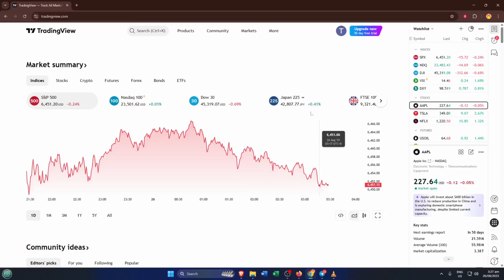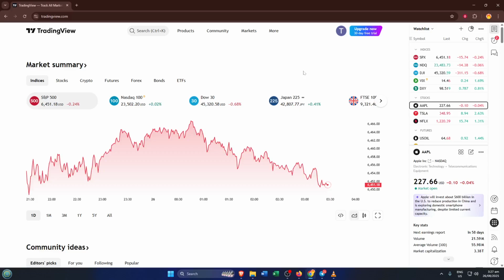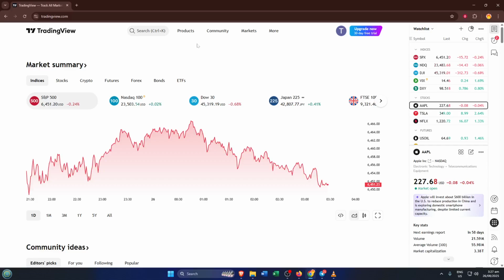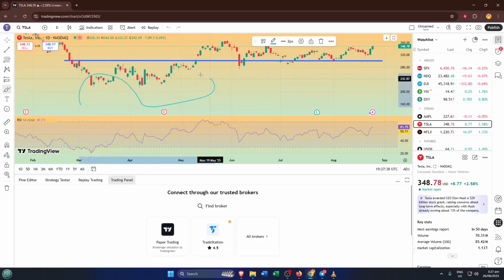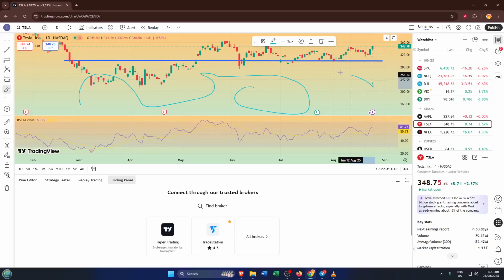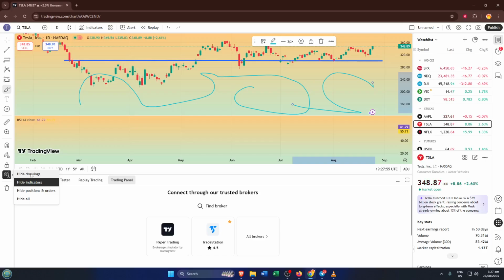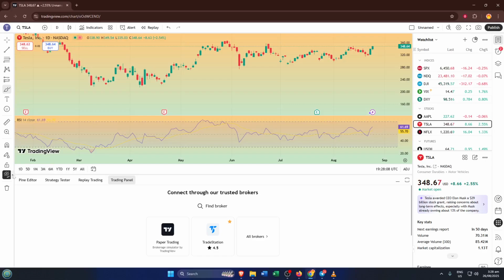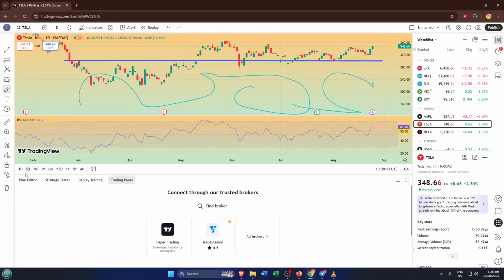How To Hide And Unhide Drawings In TradingView (Full Guide)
Learn how to hide And Unhide Drawings In TradingView with a simple, practical TradingView walkthrough. This tutorial shows where to find the relevant option, how to configure it correctly, and what to check so the setup works as intended.

In this video, you'll learn how to:

✅ Find the TradingView option needed to Hide And Unhide Drawings In TradingView